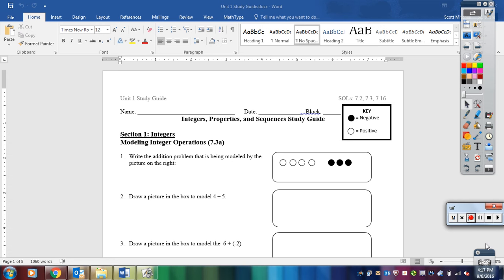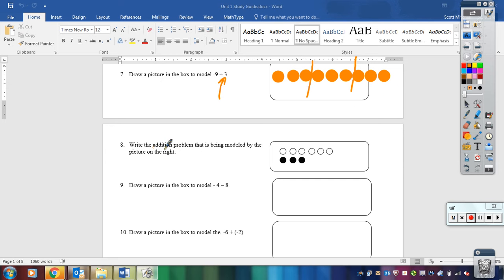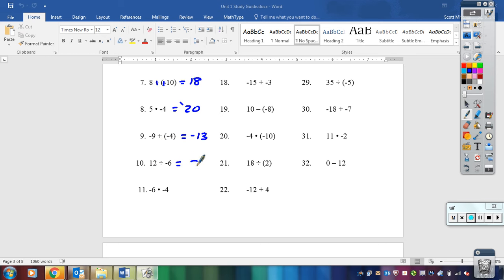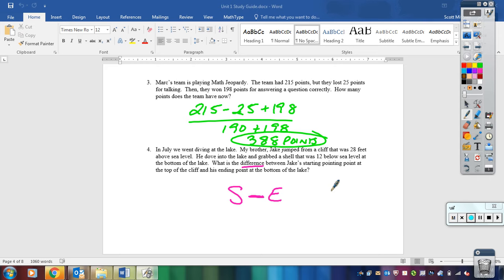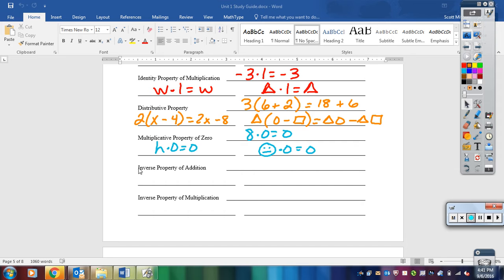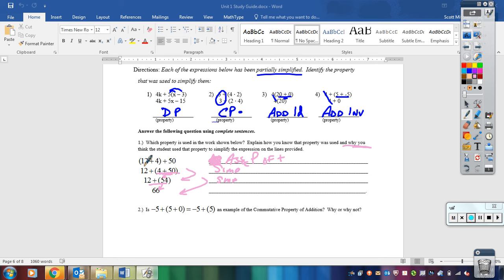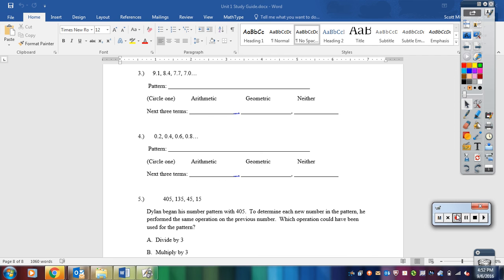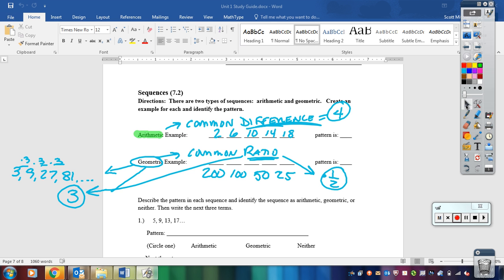Math 7 Unit 1 Study Guide Review